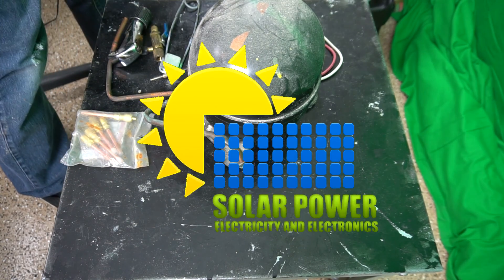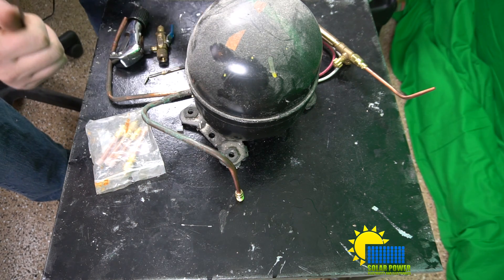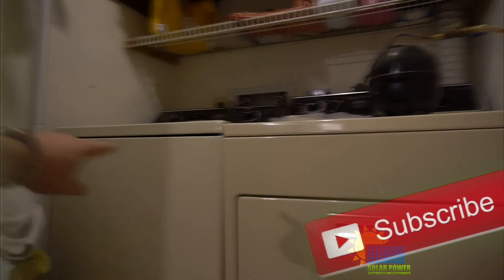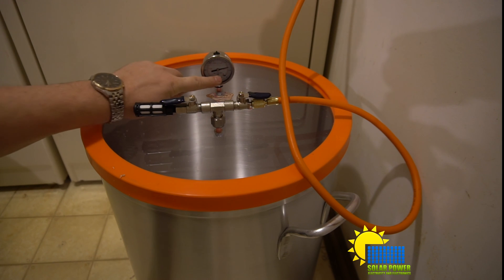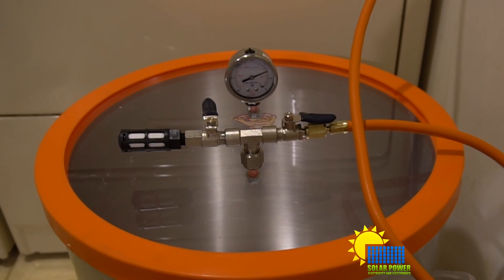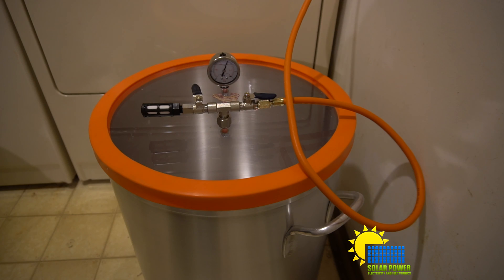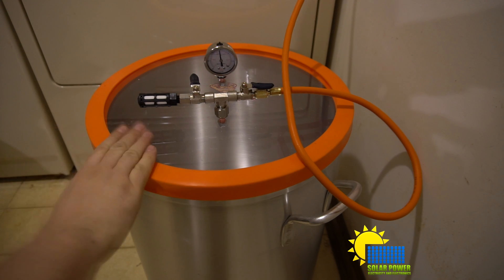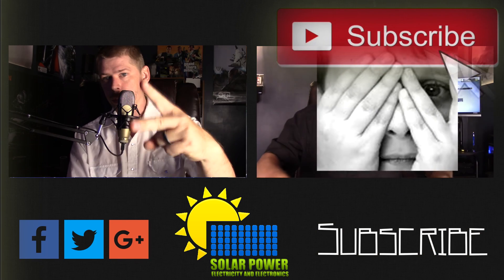DIY How to make a vacuum pump for a vacuum chamber.